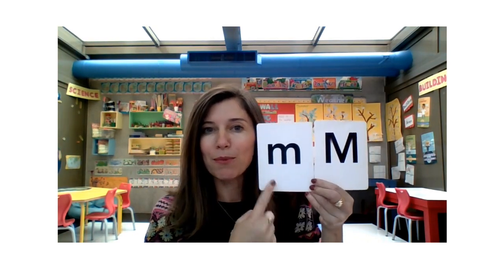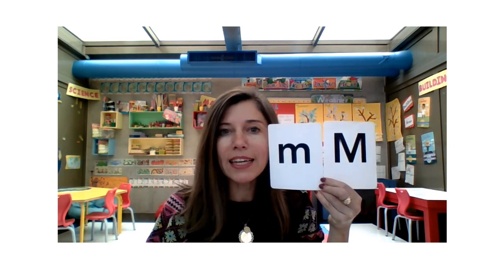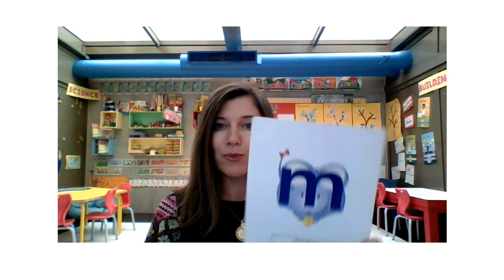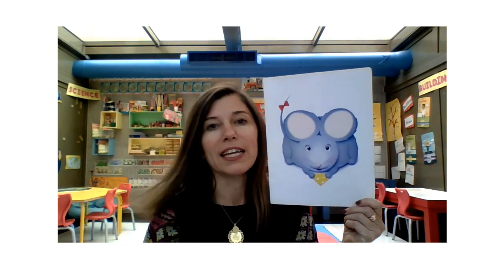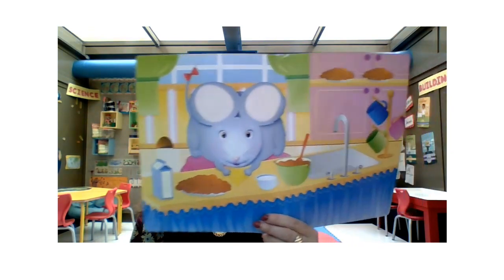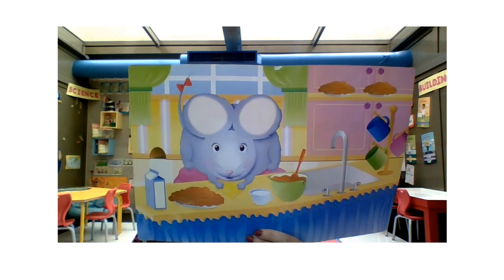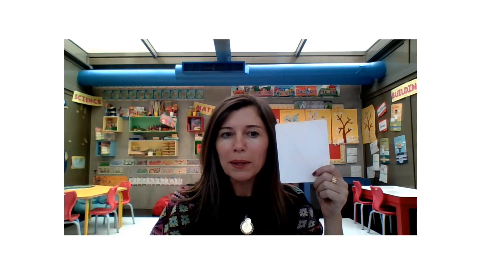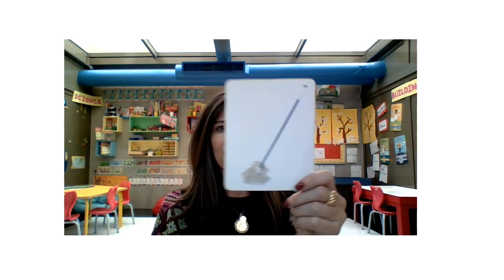Consonant Mm - English - Week 2 - KG2 - By Ms. Sawsan Ishaqat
In this educational video, young learners are introduced to the captivating world of the letter "M." The video provides an engaging and interactive journey to help kindergarten students become familiar with the letter "M," its sound, and its role in forming words.